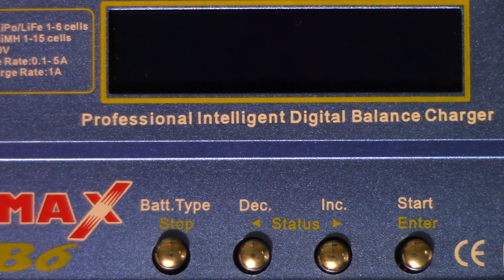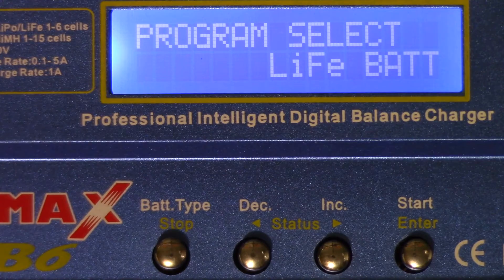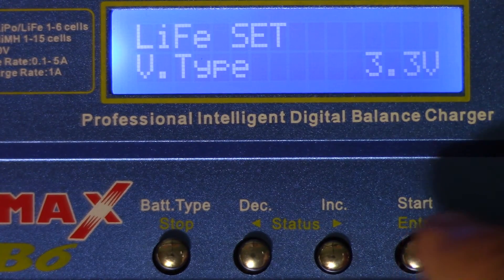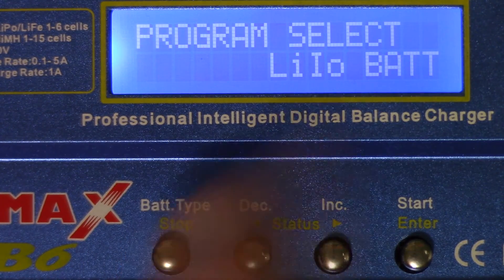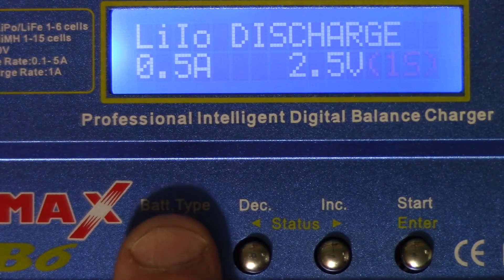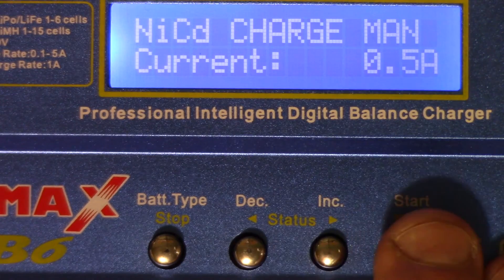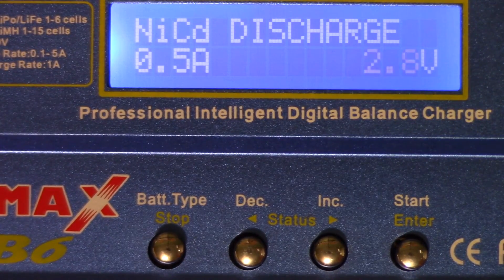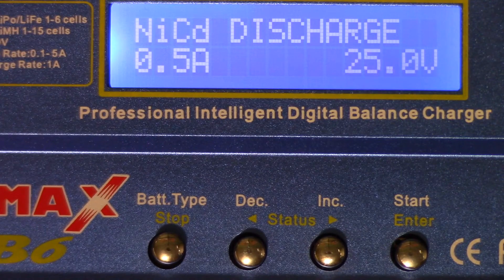Imax B6 LiPro Balance Charger Discharge Settings And How To Set A Custom Discharge Level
Genuine SKYRC iMAX B6 Mini Dual Power 6Amps 60Watts Professional RC Balancing Battery Charger & Discharger At Amazon Or Ebay
Nitecore IntelliCharger i4 Battery Charger 2nd Gen Or Ebay
Nitecore 18650 NL189 Li-ion Rechargeable Battery at Amazon Or Ebay
18650 Lithium-Ion Battery Laptop Battery Pack at Amazon Or Ebay